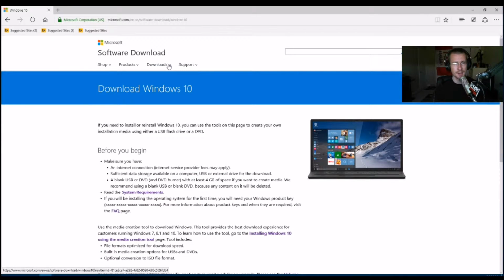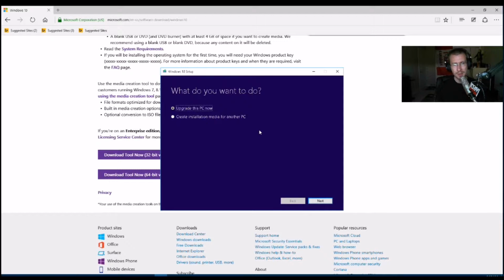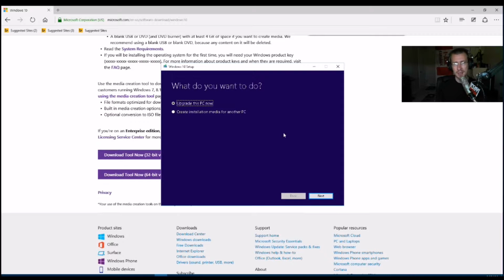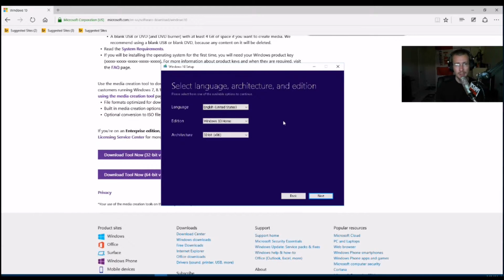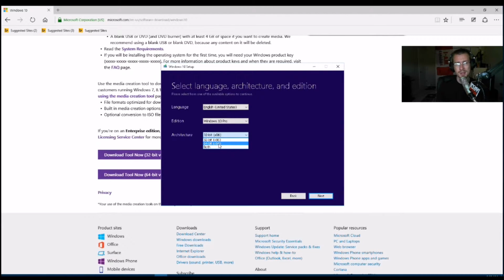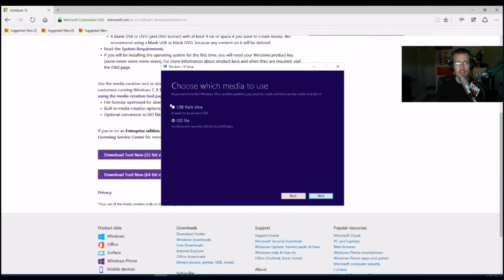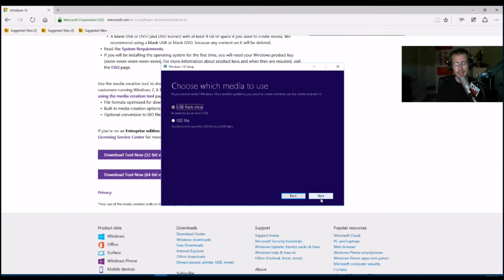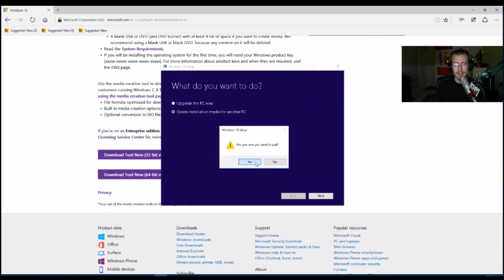How to get windows 10 download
Here is the Direct link to the Windows 10 ISO Download